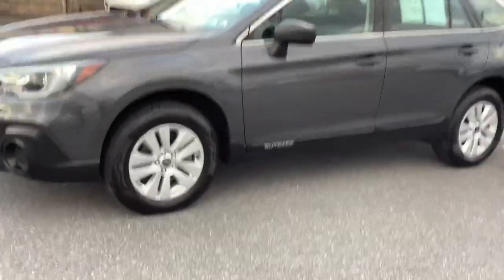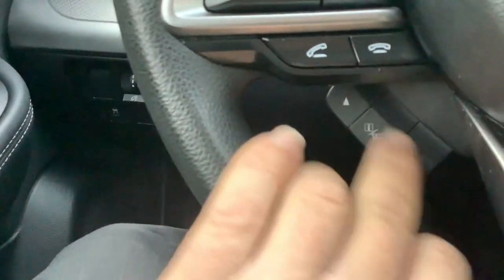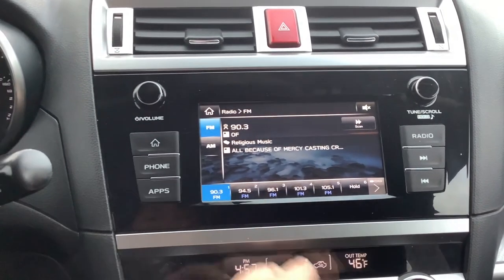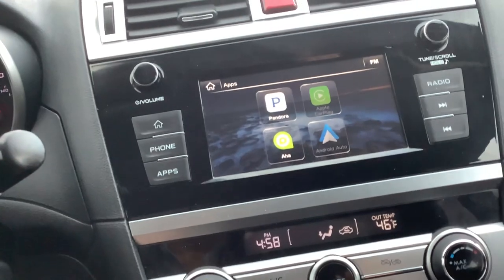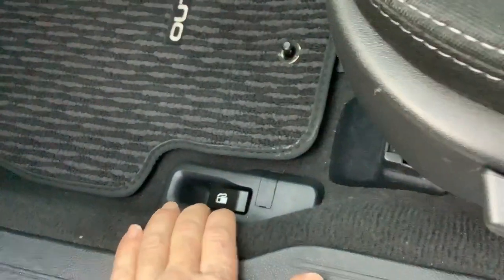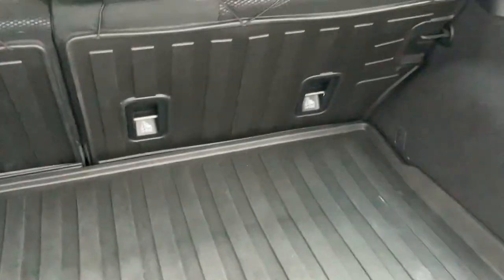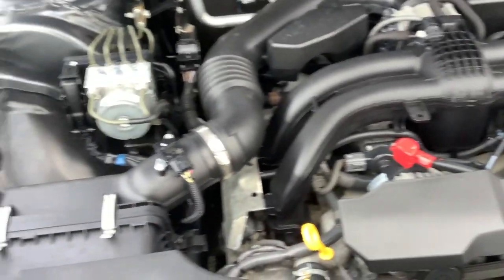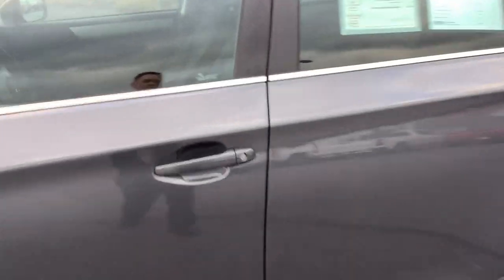2018 Subaru Outback w/Reverse Camera StT14381